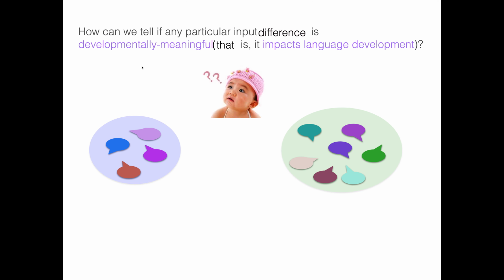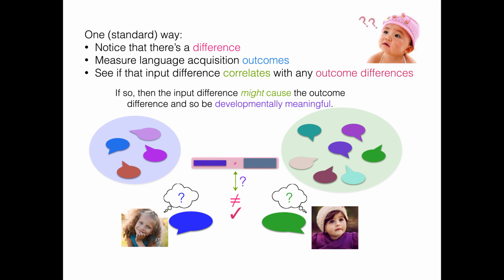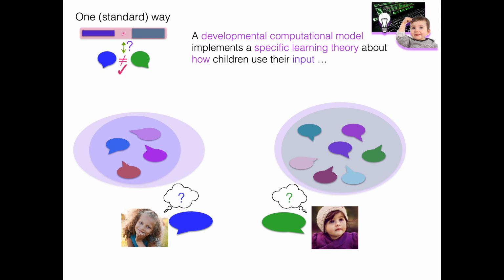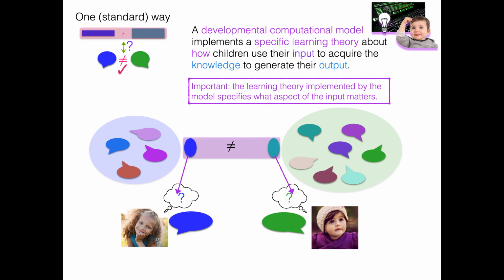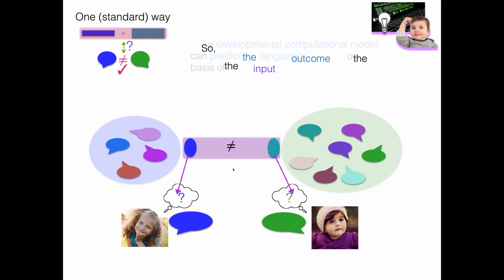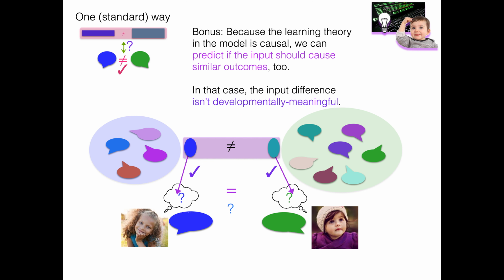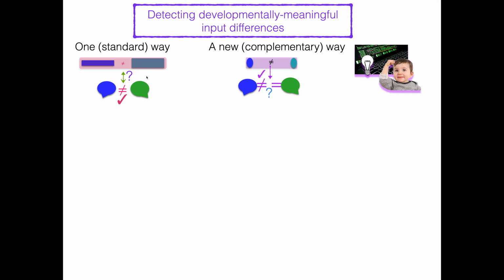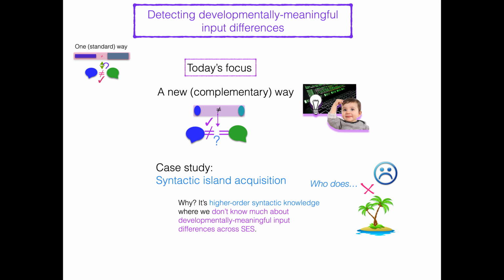UMD2020: Introduction, part 3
UMD 2020: "A new way to find developmentally-meaningful variation in children’s input: A look at syntactic knowledge across socio-economic status."
Introduction, part 3: Detecting developmentally-meaningful input differences using developmental computational modeling.